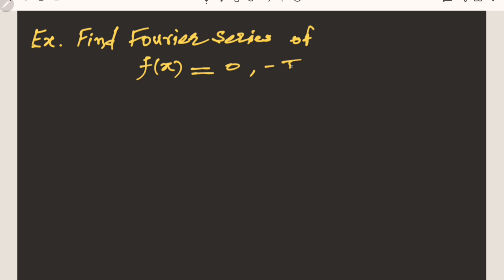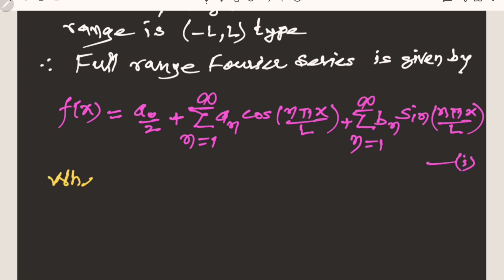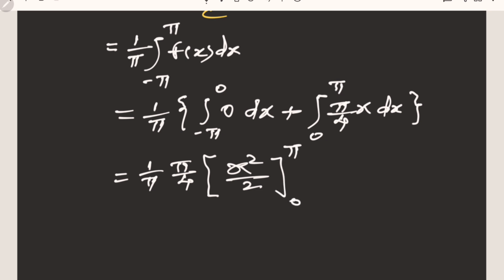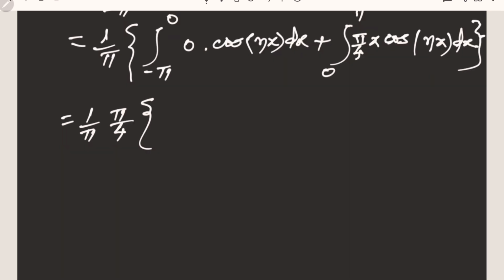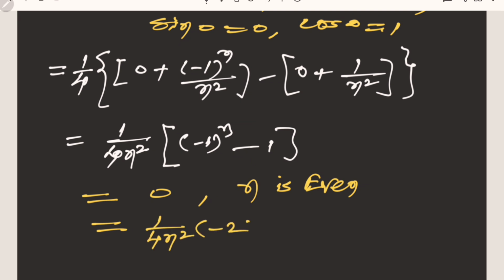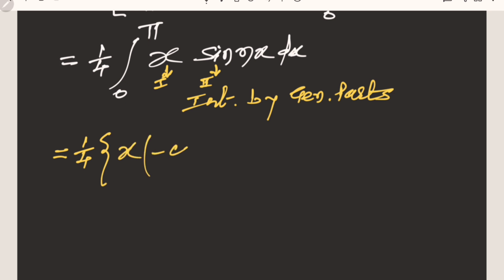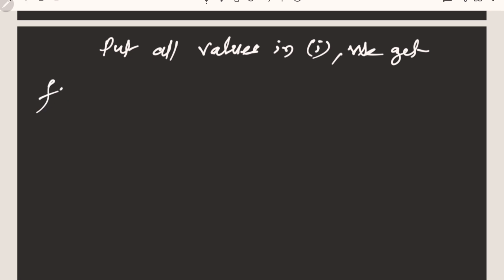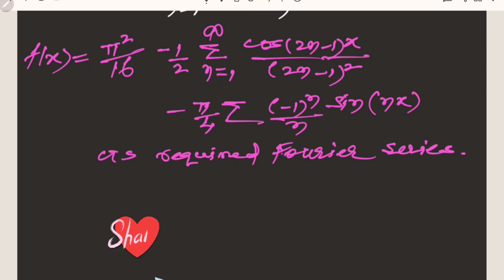✨️" How to obtain Full Range Fourier Series I Solve with full Confidence "